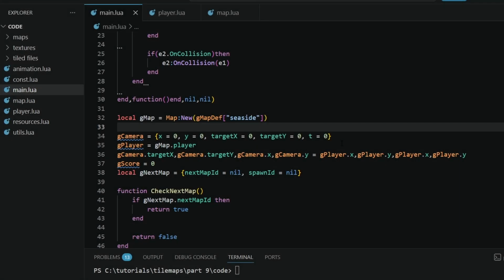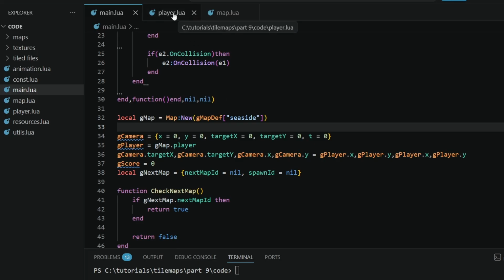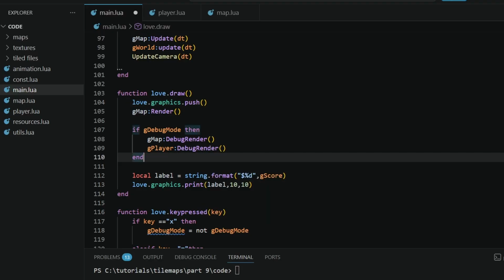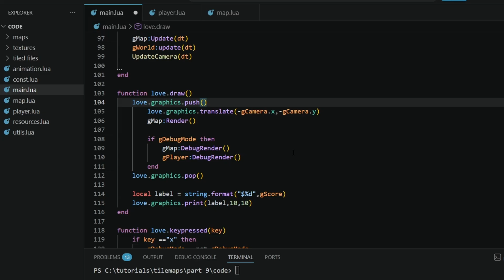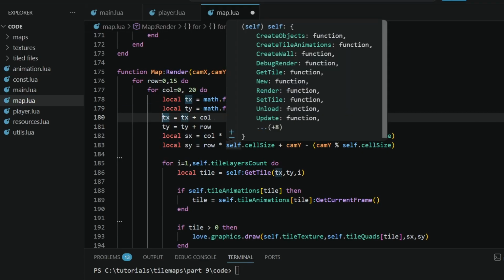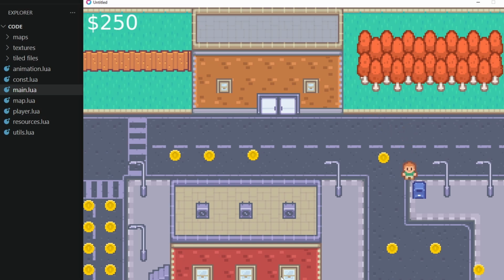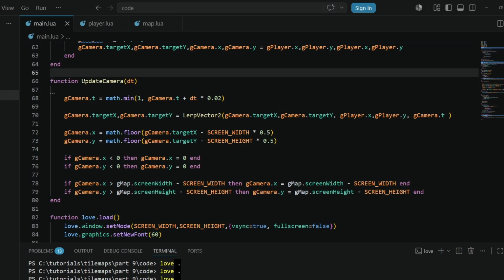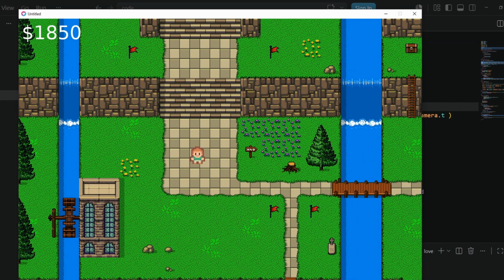Tilemaps for Beginners - Part 09 - Fixing the Camera Again (Using the Transform Stack)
This is just a short video to fix some of the issues with the camera system. I'll be showing you how to use Love2D's transformation stack to create a better camera system and not pollute your code with globals. More importantly, you'll see how the current map renderer can be modified to work with that. This makes it easier for working with plugins like Hump and Gamera.